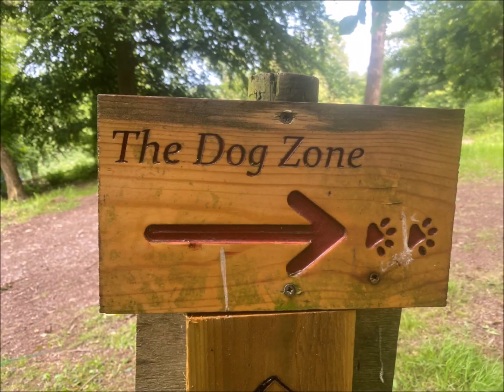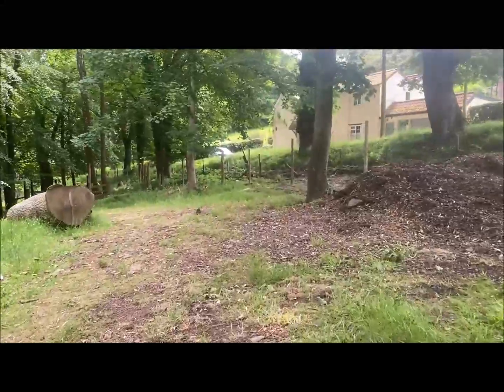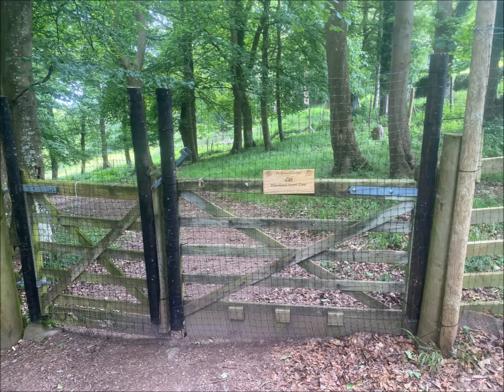route to woodland scent zone